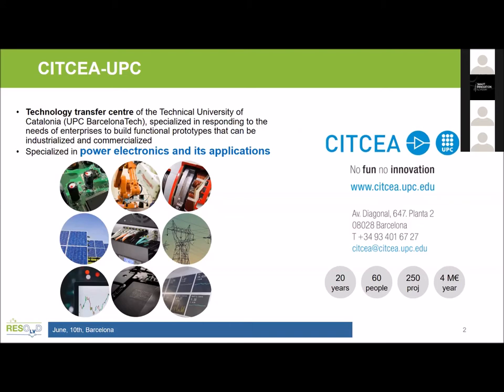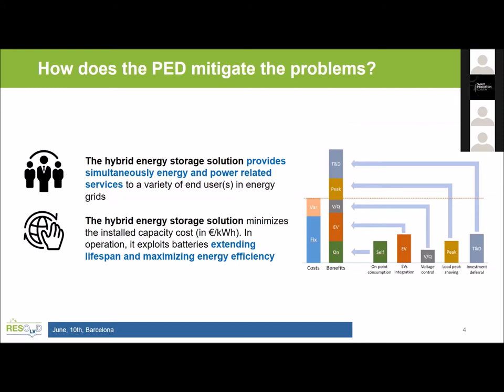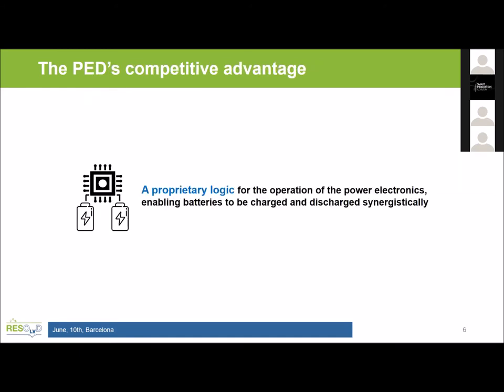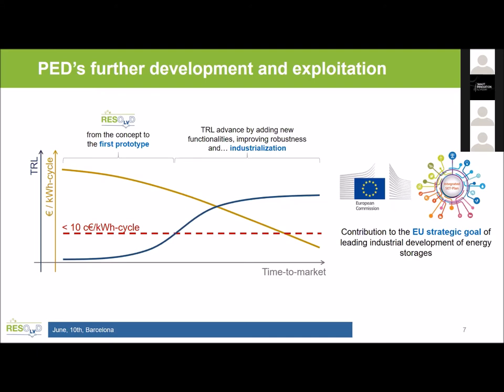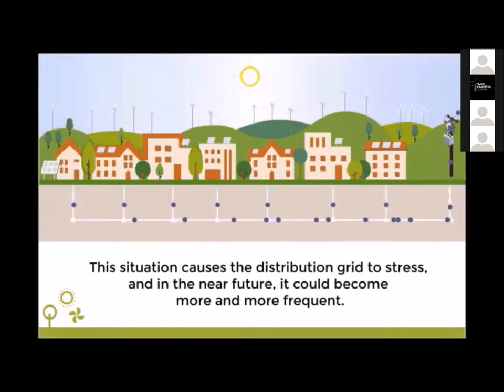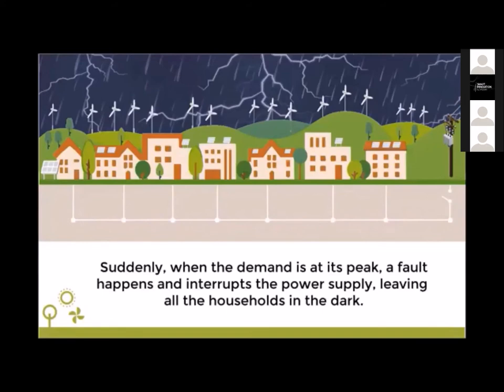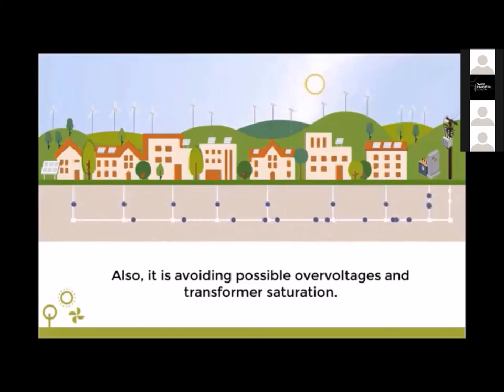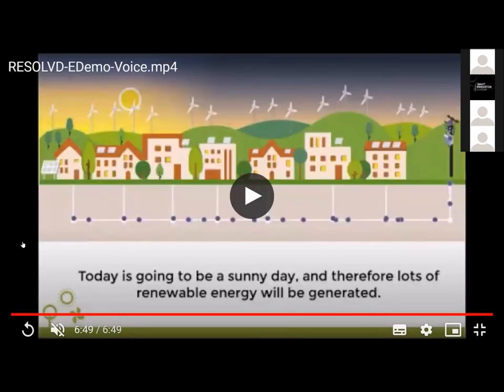Resolvd e-Demo day | Pitch with demo-1: Power electronic device - Novel component for Smart LV grid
e-Demo Day helt the 10th June 2020.

Pitch with demo - 1: Power electronic device - Novel component for Smart LV grid.

Pitch with demo - 2: Real-time observability of the distribution grid.

Pitch with demo - 3: RESOLVD Forecasting tool

Pitch - 4: Cybersecurity for smart energy environment

Pitch with demo - 5: RESOLVD as complete solution for LV smart grid management

Pitch - 6: The future of smart electrical demand management seen today

For those interested in continuing the discussion around everything presented in the event, please sign up for the RESOLVD Stakeholder Innovation Group (SIG). You can reach out to your for quick interviews, online discussions, and hopefully one day, a face-to-face workshop